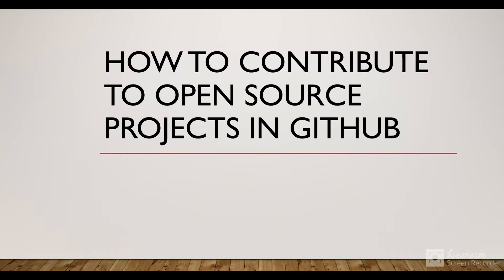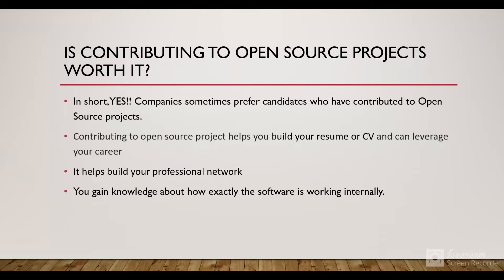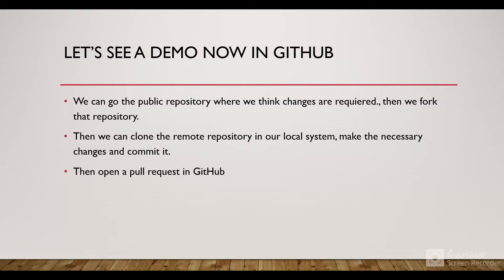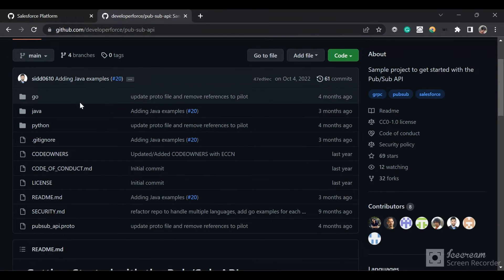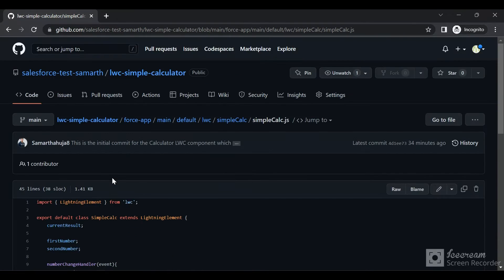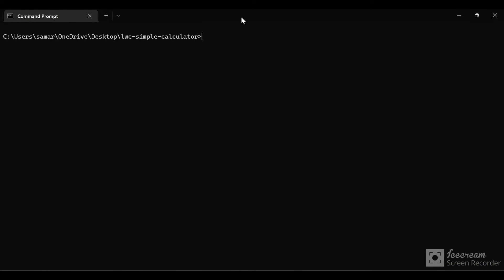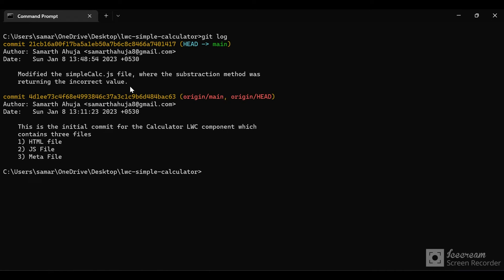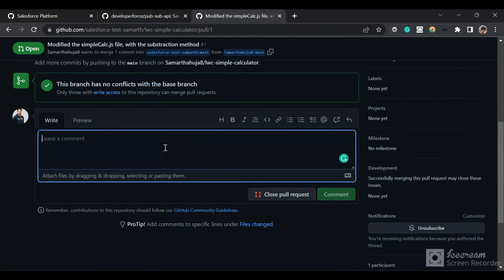How to Contribute to Open Source Projects on GitHub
In this video, we will see how to contribute to open-source projects on GitHub. We will fork the repository,  make the changes and commit it. Then using the pull request merge those changes back to the original/parent repository.

You can refer to my GitHub Playlist for more info.